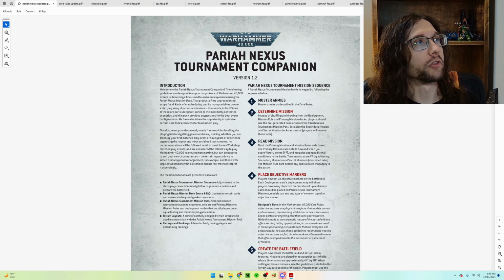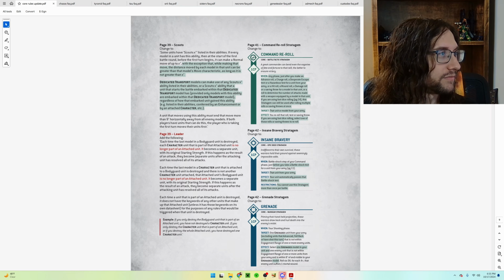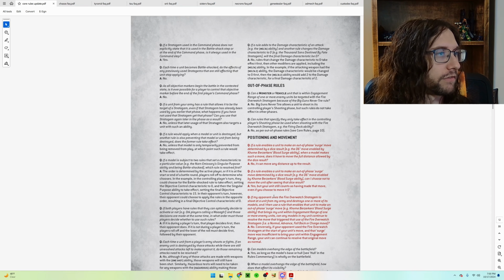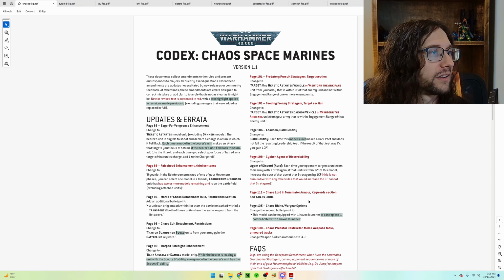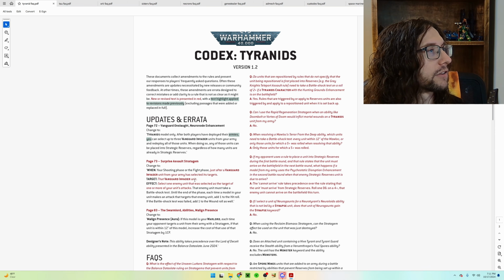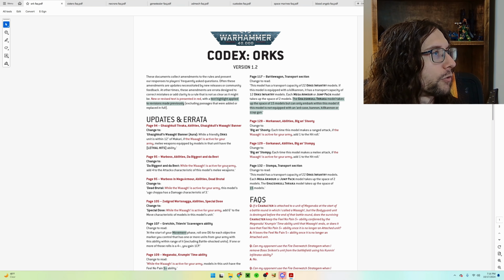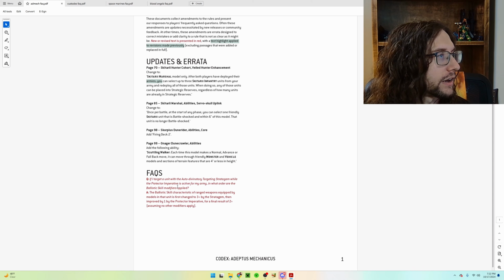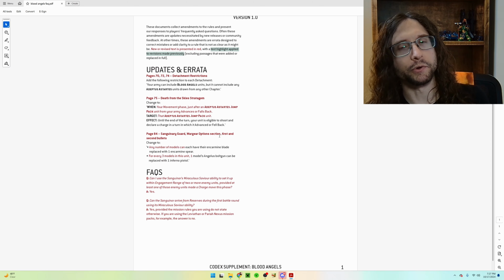Stuff Changes Way Too Often Dude - Warhammer 40k 10th Ed Oct 2024 Rules Updates & FAQs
Let us know what you think about this video.

Here is a link to the second channel, where you will, eventually, find things like let's plays, podcasts, general discussions, etc!

"TITAN" is a Dark Techno / Industrial / Cyberpunk / Darksynth Mix by Aim To Head.

⬇️TRACKLIST⬇️
| Aim To Head - Resonance
| Aim To Head - Poison
| Aim To Head - Sink
| Aim To Head - Gremory
| Aim To Head - Fallen
| Aim To Head - Passage
| Aim To Head - Nowhere
| Aim To Head - Slasher
| Aim To Head - Blanka
| Aim To Head - Mortem
| Aim To Head - Helhest